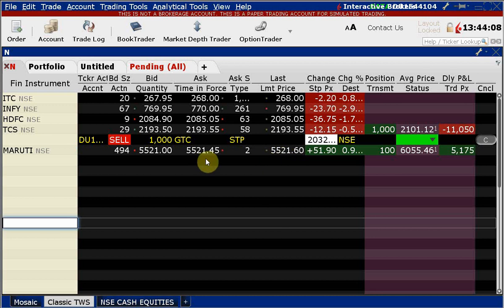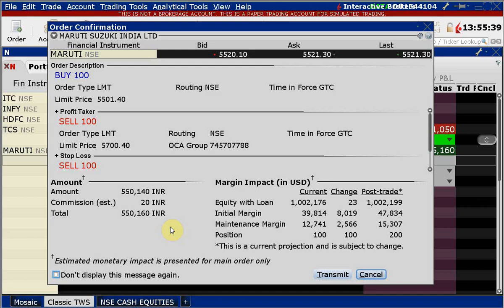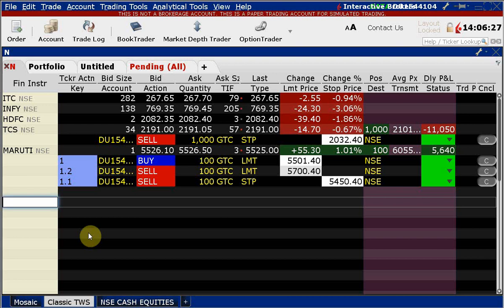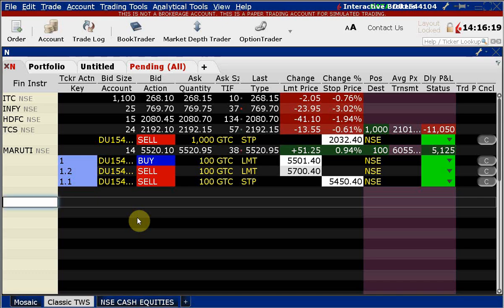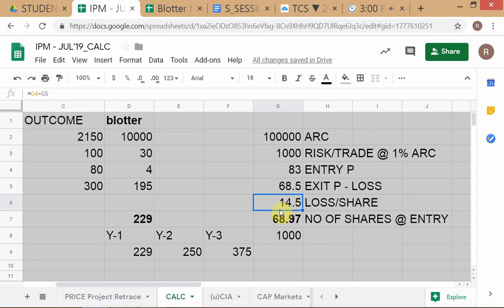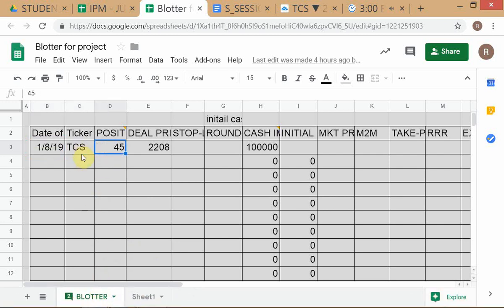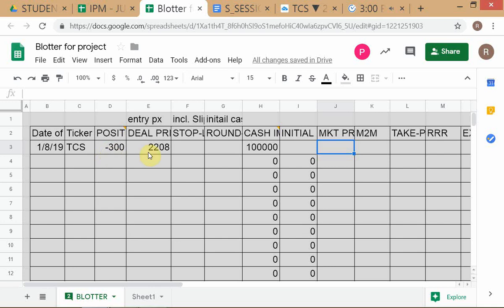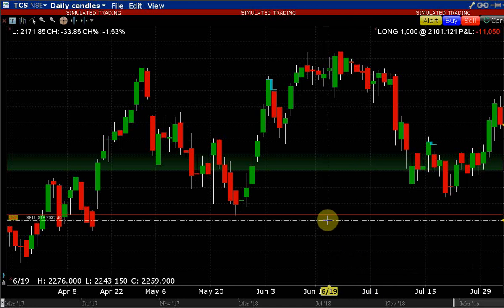IPM_SUMMER-2019 * # 12 of 21 * Bracket Orders, Slippage, Blotters, M2M * 1-AUG-'19